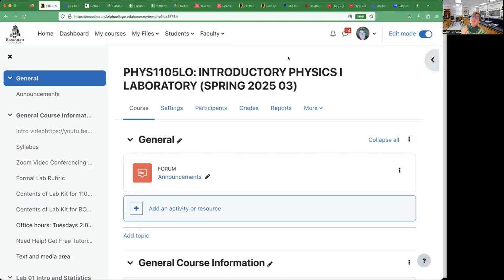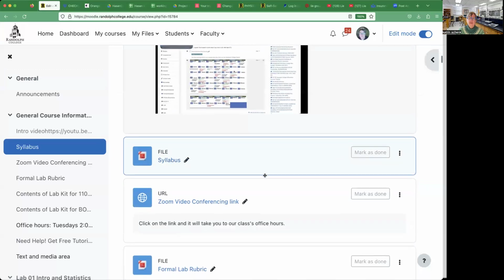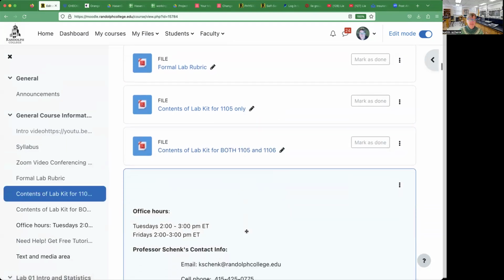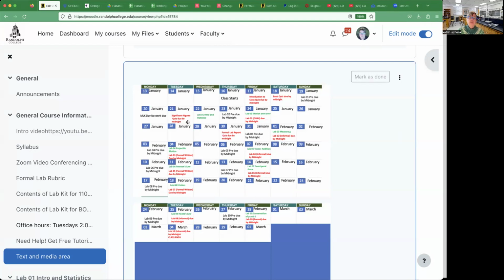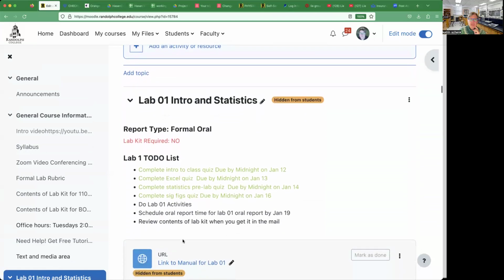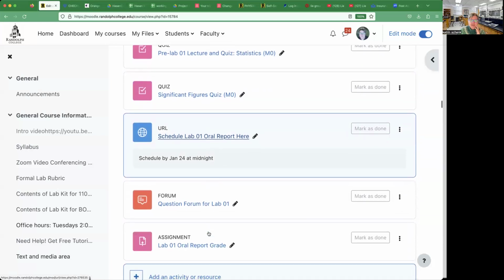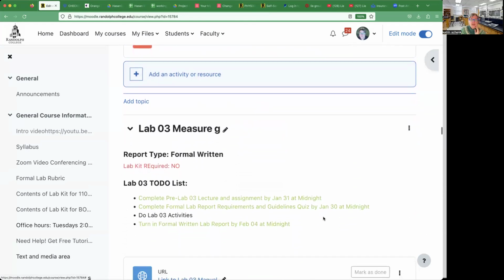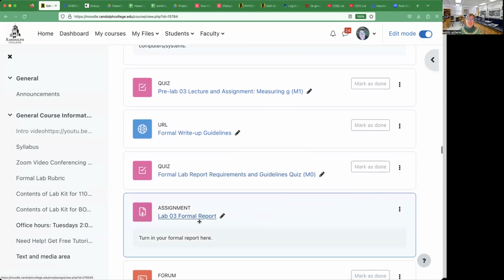Phys 1105Lab Intro Vid 2025 03